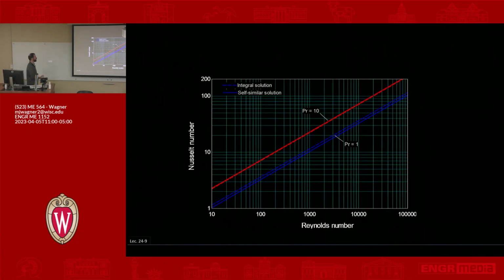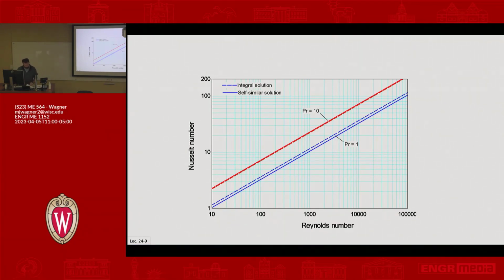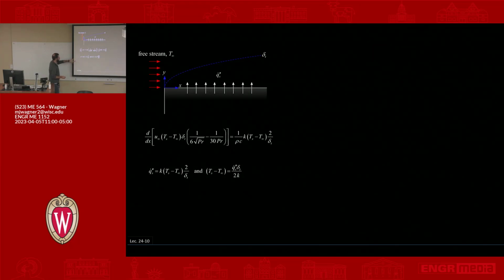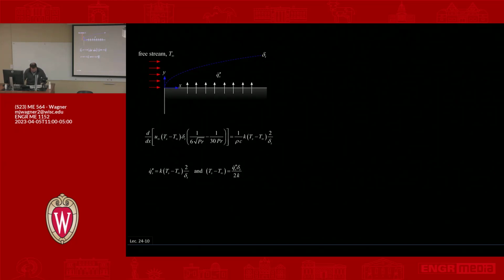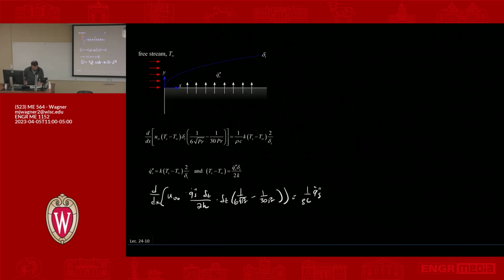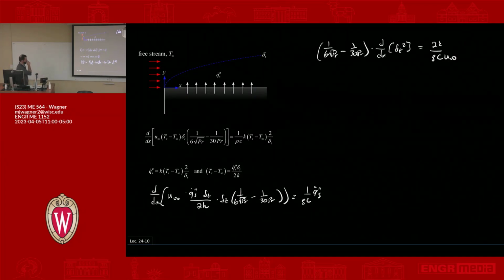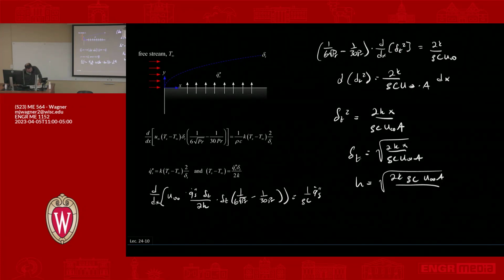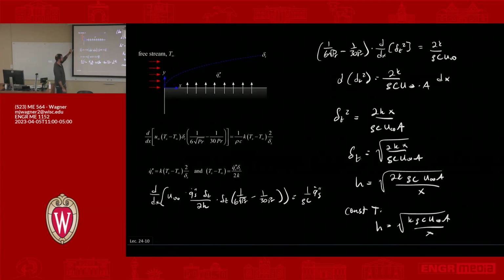ME564 (S23): Lecture 24.8